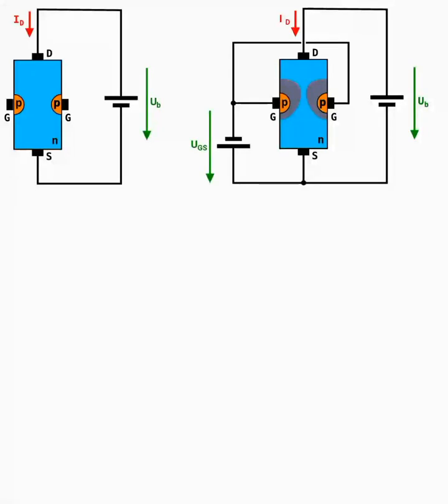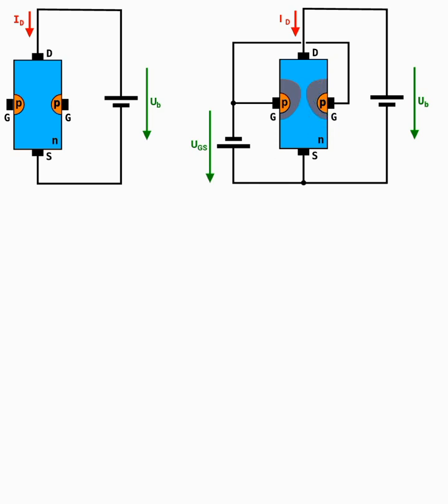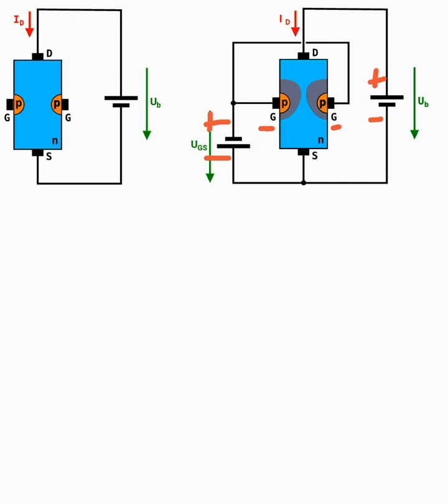Transistor | Depletion Region | N-channel FET | Circuit